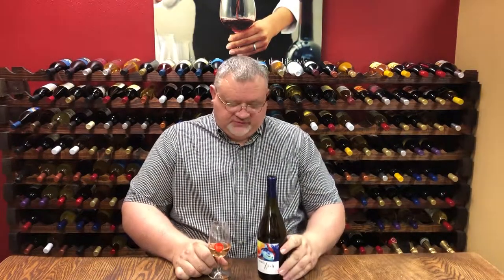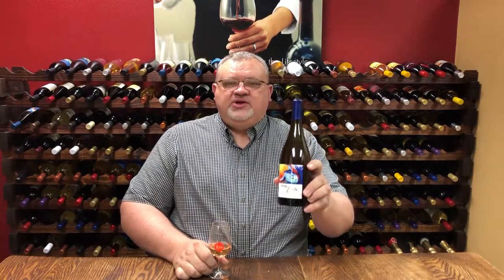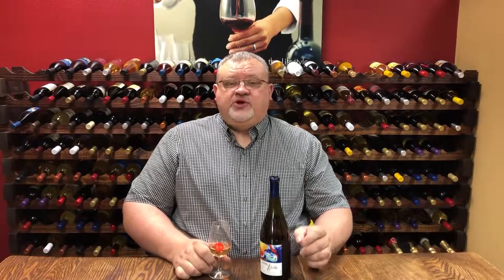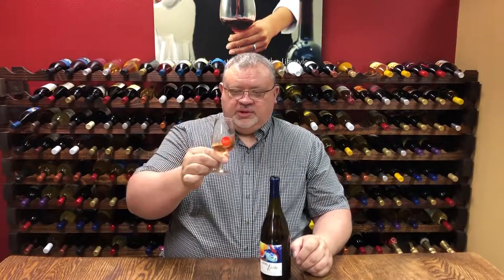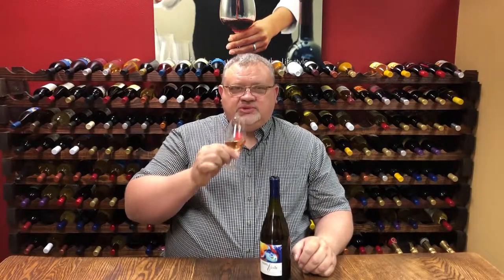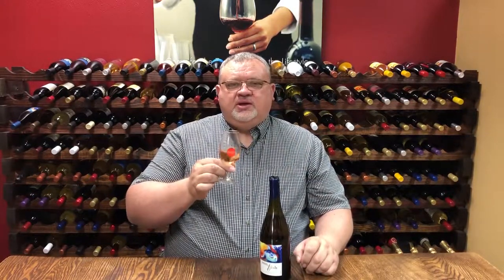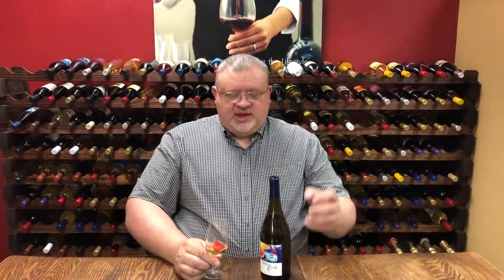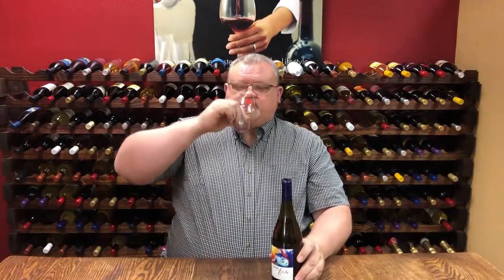Sun Fish 2017 Central Coast Rosé of Grenache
Our Sun Fish 2017 Rosé of Grenache is a Rosé wine that was produced by draining a Grenache tank of some of its must prior to a full maceration with the skins. This produces a pale rose color with a terracotta hue. This Rosé of Grenache has lovely fruit aromas such as Mandarin orange, apricot and peach. There is a light presence of oak with toasty vanilla characters in the finish. These flavors come forward in the mouth as well. The attack is off-dry and fruity with minerality in the palate and a citrusy mouthfeel.